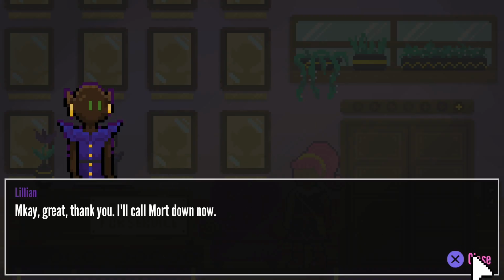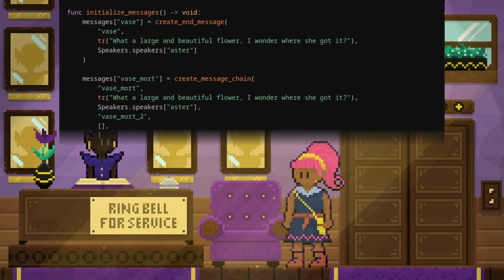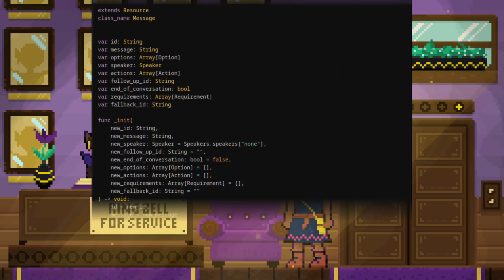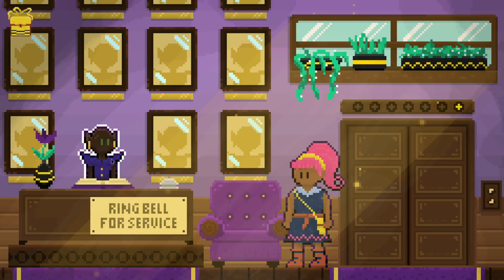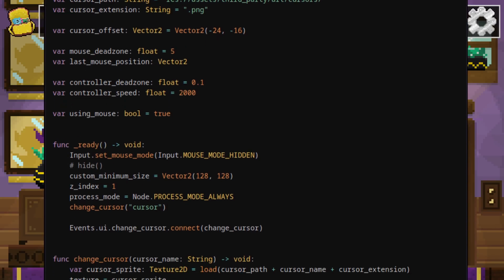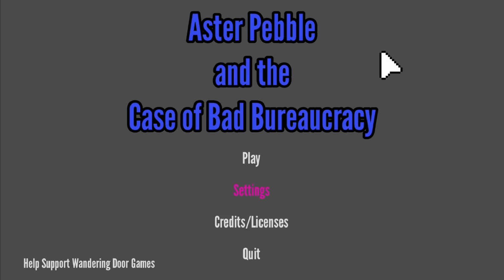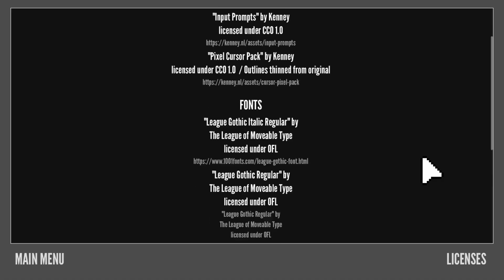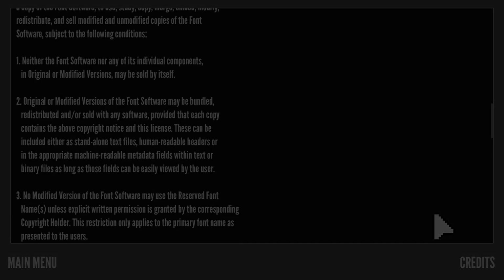Aster Pebble Devlog #02 - Animation & Cursors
Welcome to our third devlog for Aster Pebble and the Case of Bad Bureaucracy!

Chapters
0:00 Intro
0:23 Animations
1:36 Conversations
2:23 Cursors & Controllers
3:16 Accessibility
4:06 Outro

💜 Love open source projects? Here are ways you can support us making them!

Chill lofi inspired by omfgdude, made loopable by qubodup